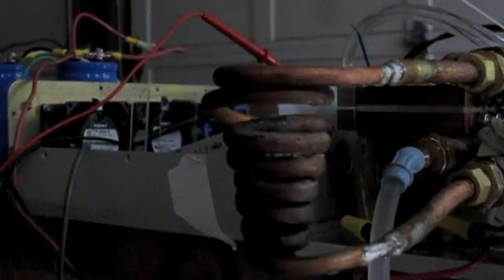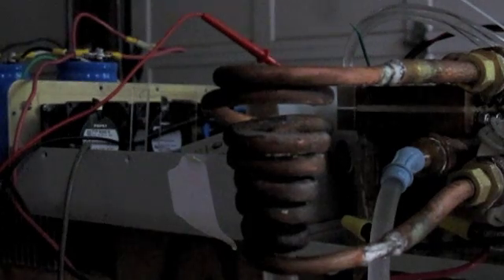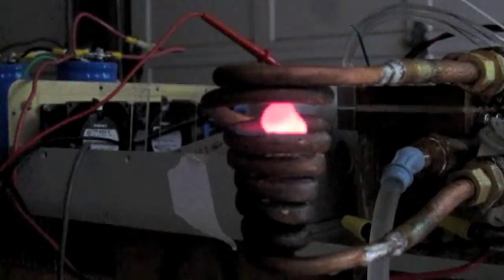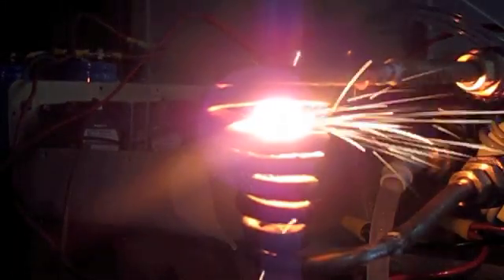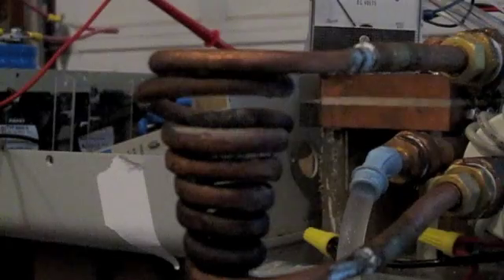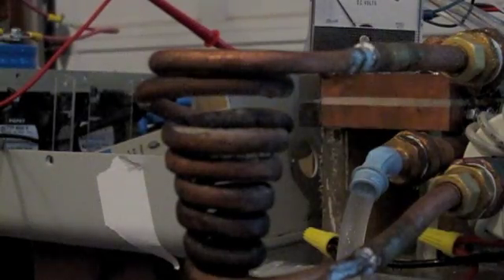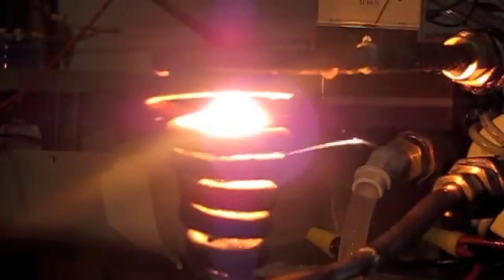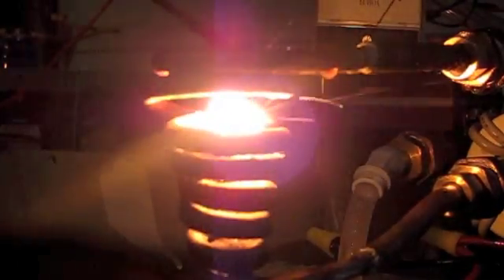Induction heater levitation of molten copper and steel resonance lock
Levitation of aluminum or copper tubing is easy.  I set out to develop an induction unit that could levitate and melt solid copper and steel.  The unit uses microprocessor controlled resonance locking to find and maintain the proper frequency for the induction heating. The unit is capable of handling 10kw of power.  The demonstration uses 8-10kw.  Levitation of aluminum, which is less dense, requires only 1-1.5kw of power.

The video shows molten copper and steel being suspended.  This takes a lot of power and a very stable induction unit.

For information on the circuit, go to

or